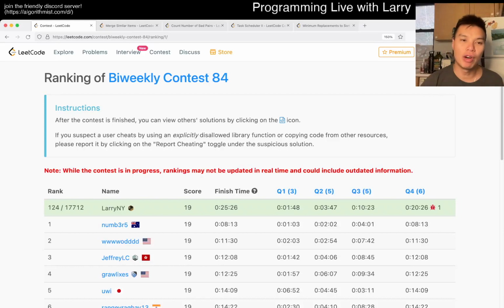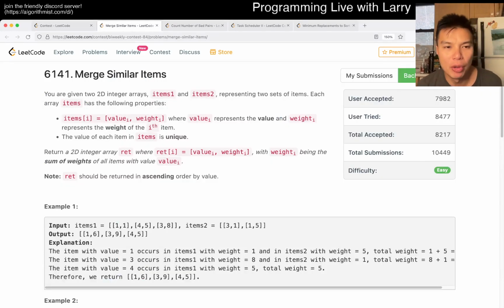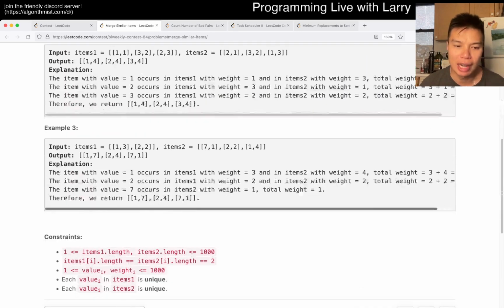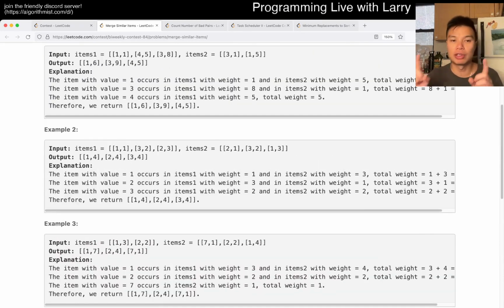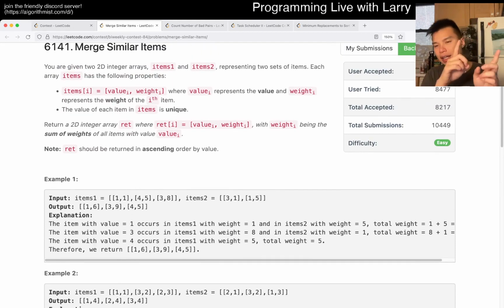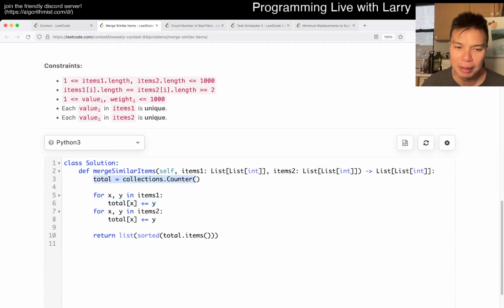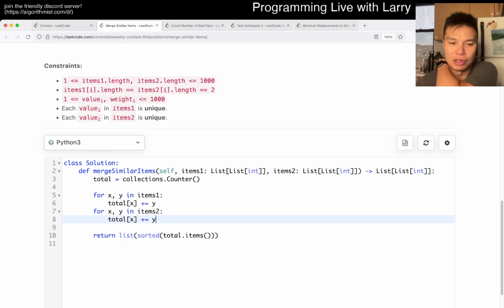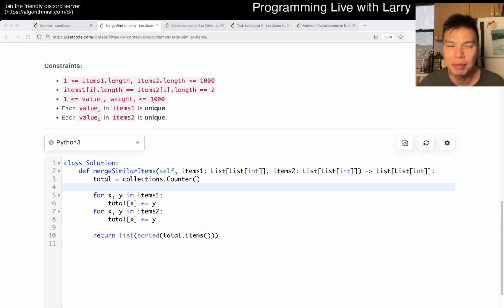2363. Merge Similar Items (Leetcode Easy)